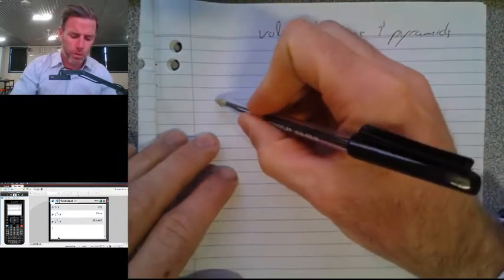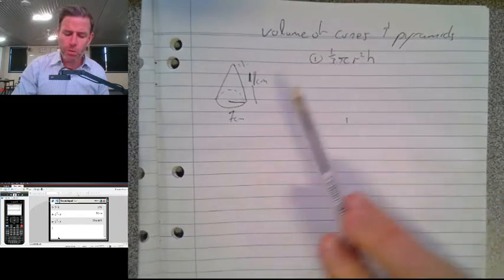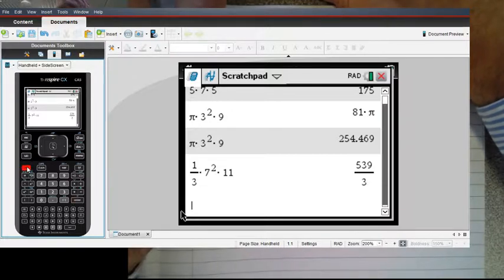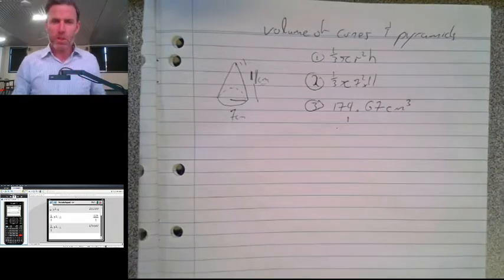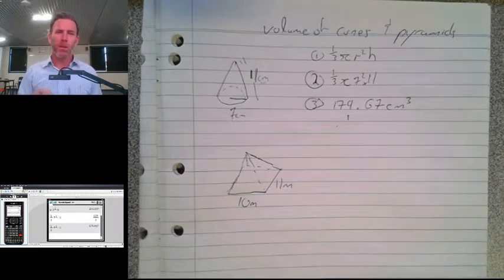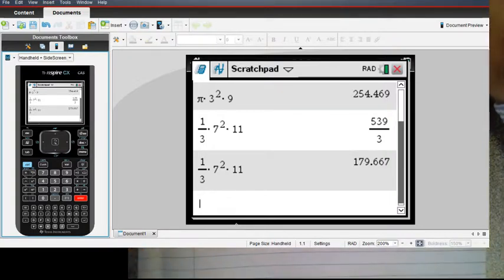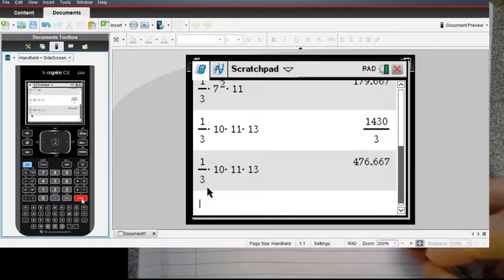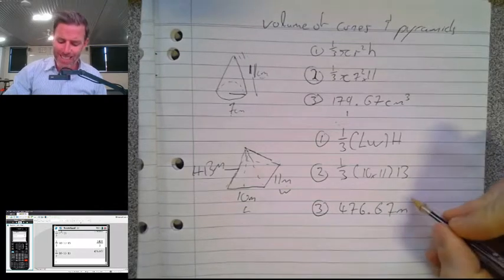Measurement: Volume of Pyramids & Cones